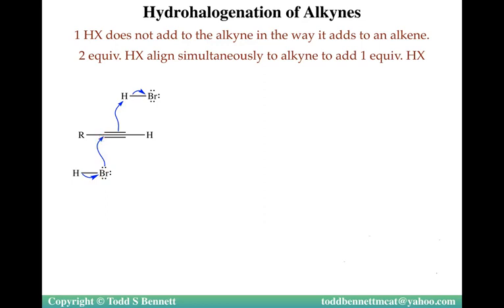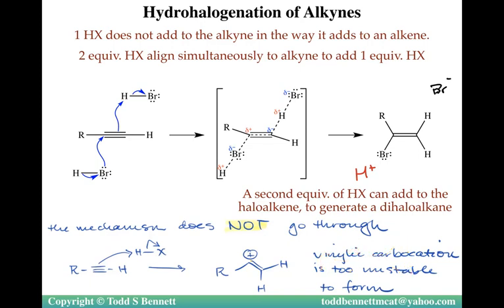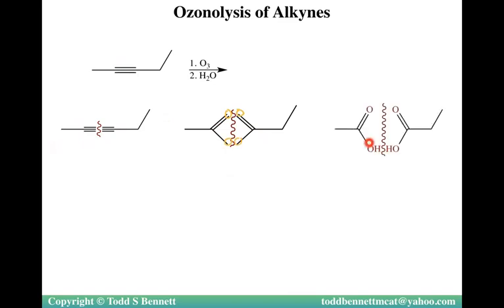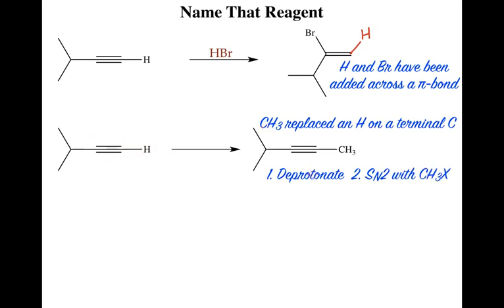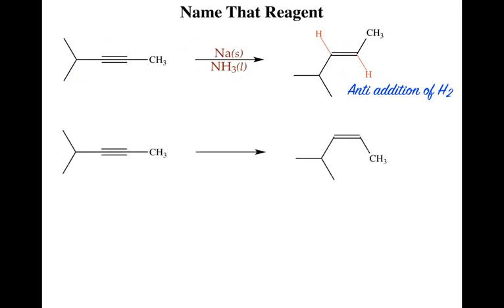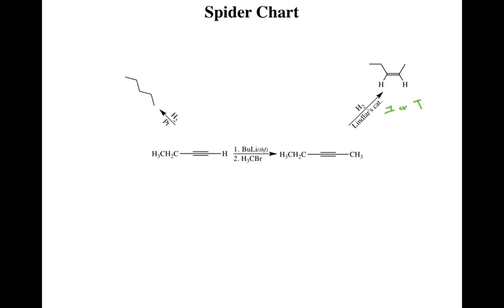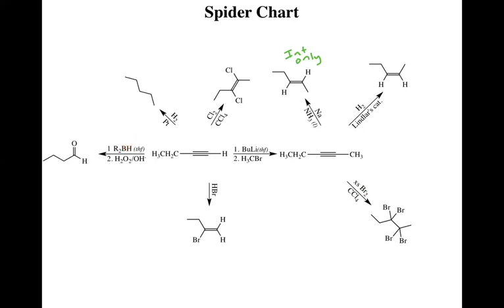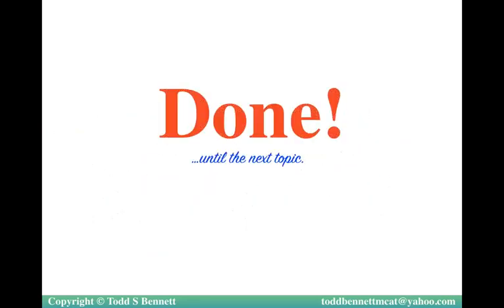Alkyne Reactions and Summary